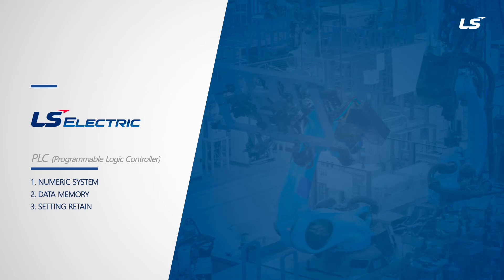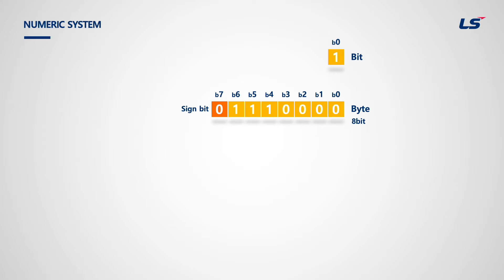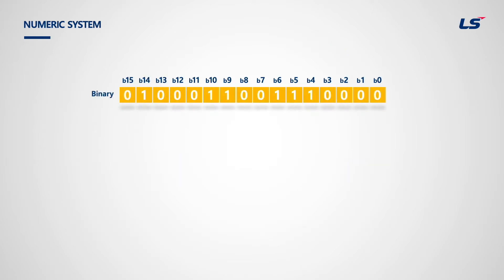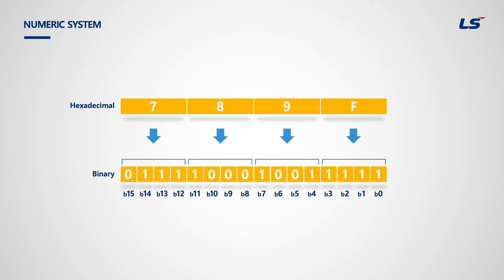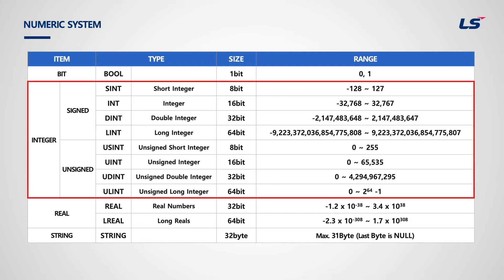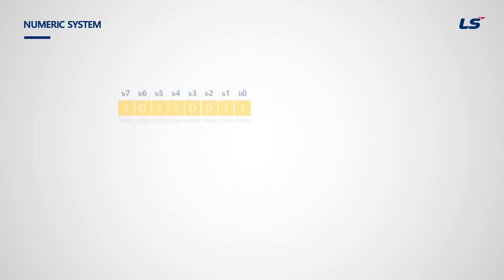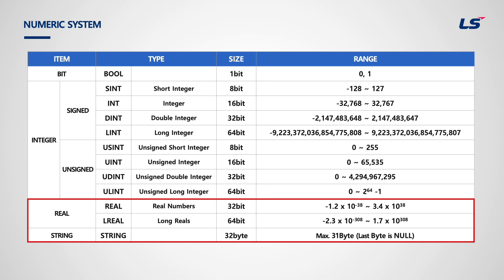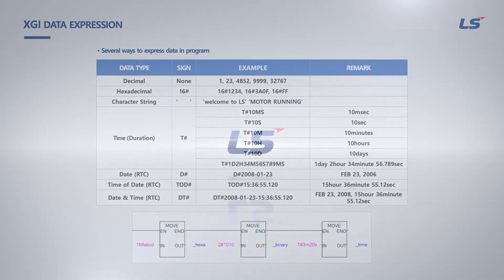LS ELECTRIC | PLC 3.1 NUMERIC SYSTEM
00:19 XGI Numeric System
08:53 XGI Data Expression